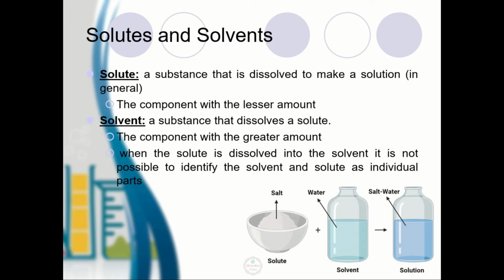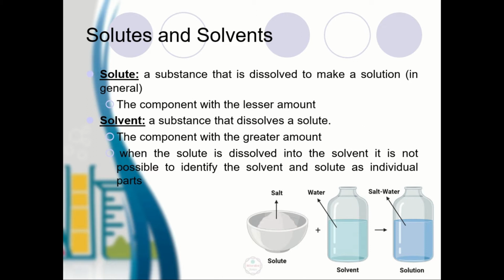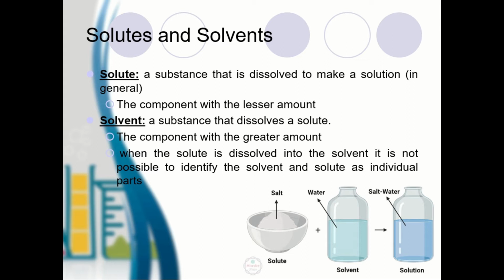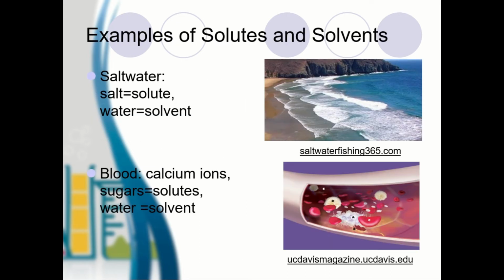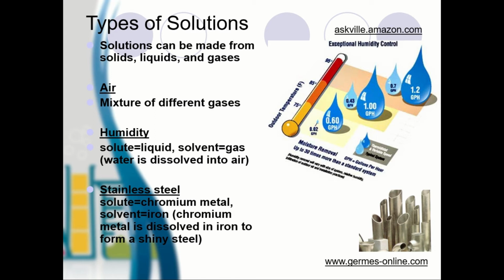COR009 MODULE 09 Solutions